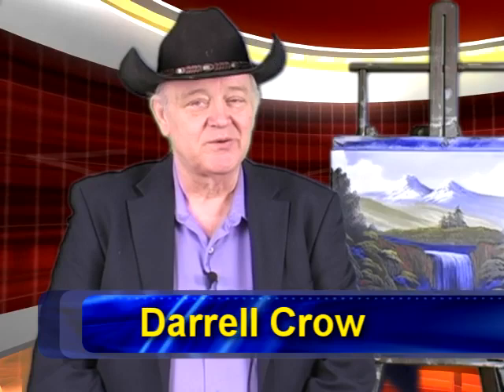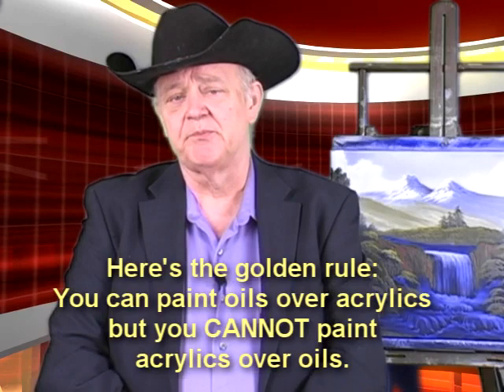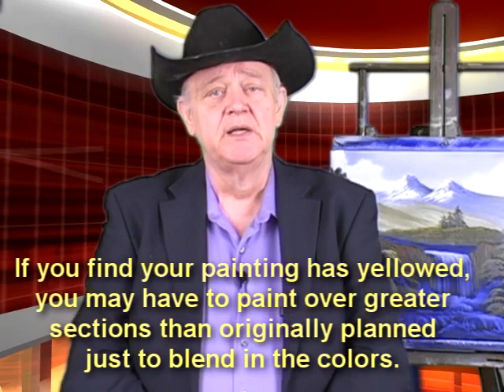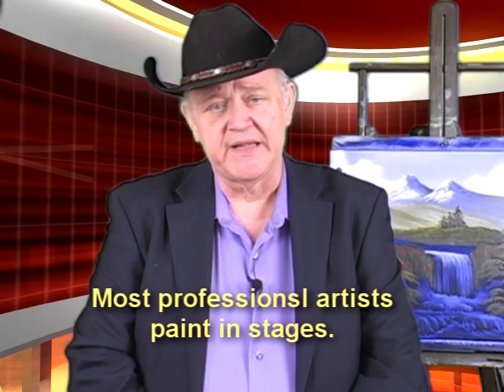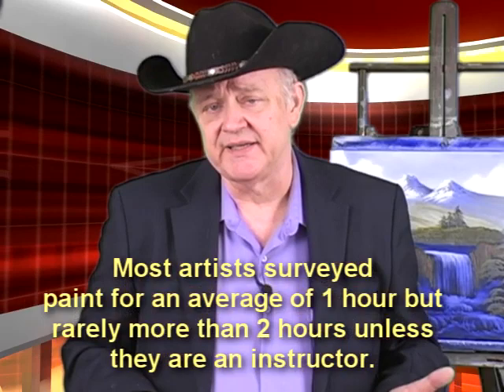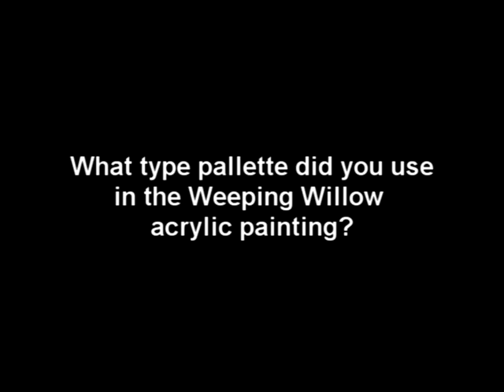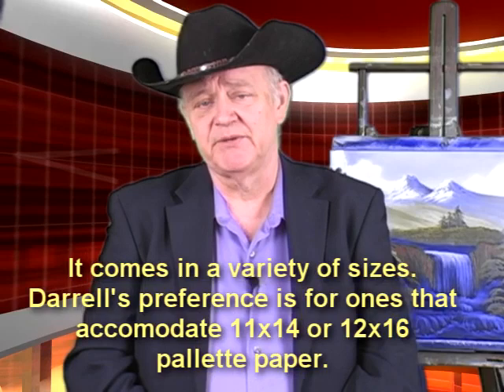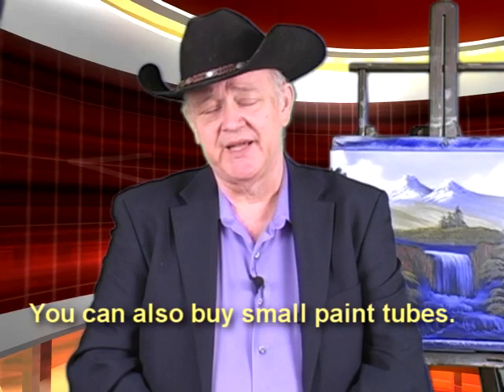Monday Morning This Week Is Wednesday Morning: Painting Tips For Beginning Students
Oh my goodness, I nearly forgot to upload my latest art student painting tips.  Thank goodness some of my memory remains.  I'm told when you're over 60, memory is the second to go?  I can't remember what's the first to go.  Anyone know?  Thanks for all of these questions and we hope you're enjoying them.  Send your questions to and I'll answer your question and send you a free full-length, 2-hour painting lesson as a "Thank You".